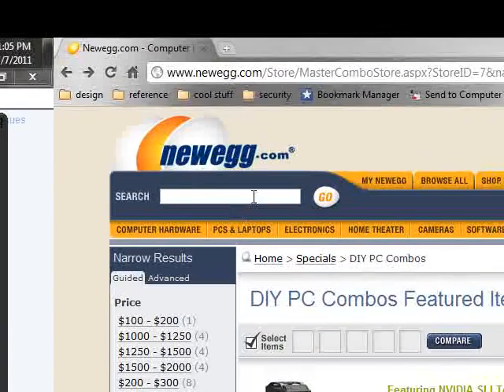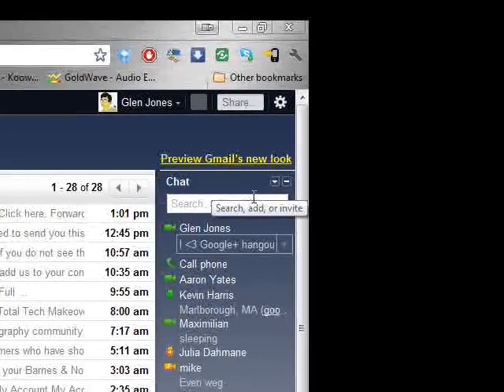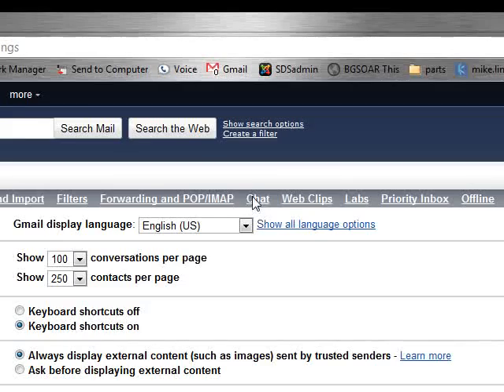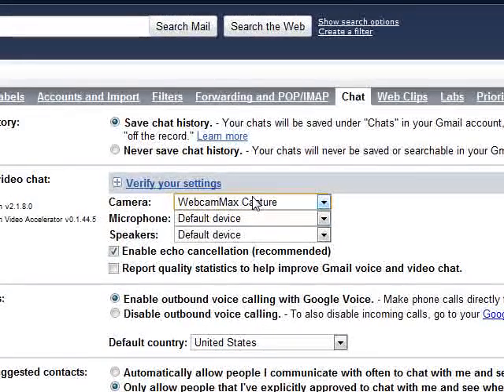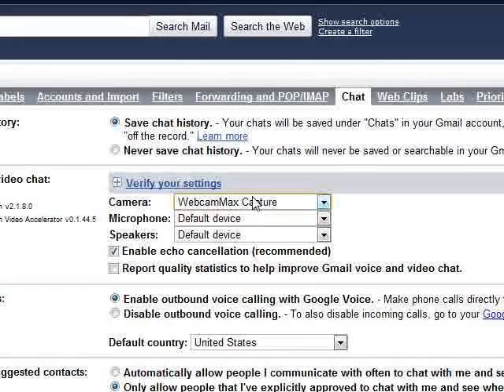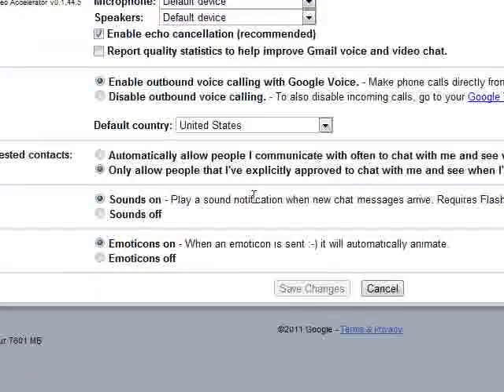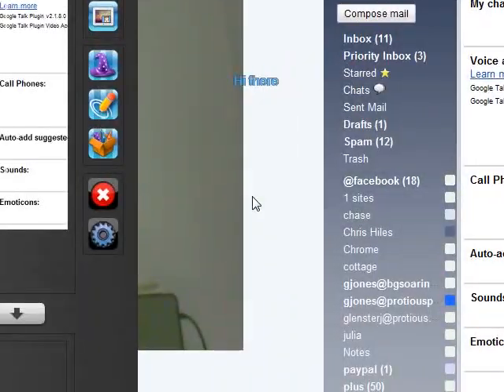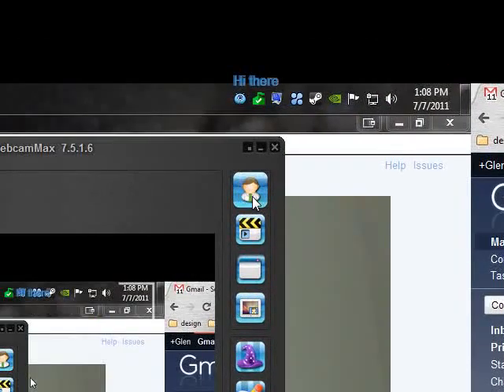Google Hang outs Webcammax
how i have been able to get google hangouts to work and have webcammax effects. Should work with other software as well!